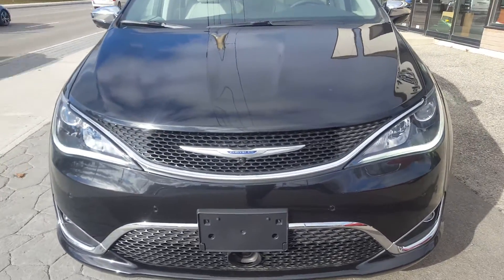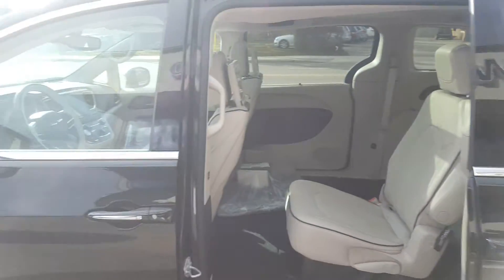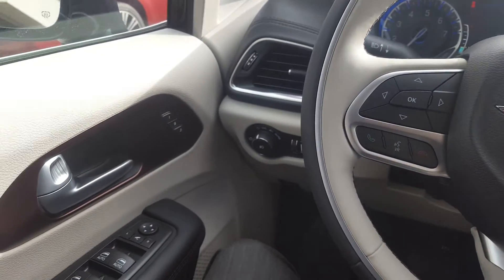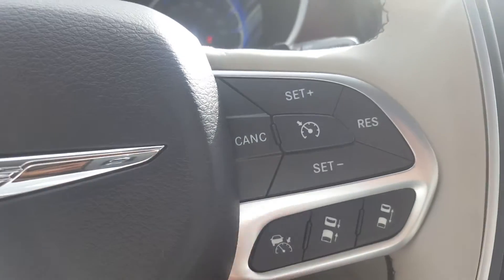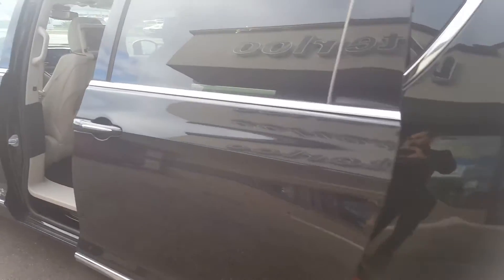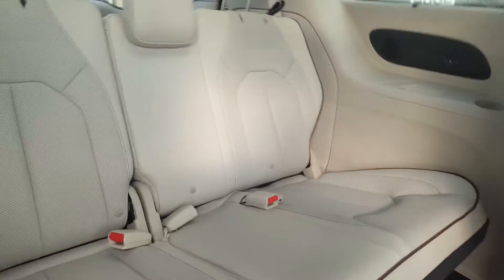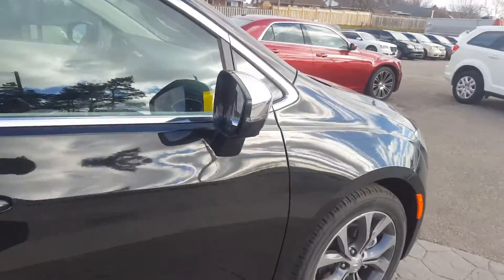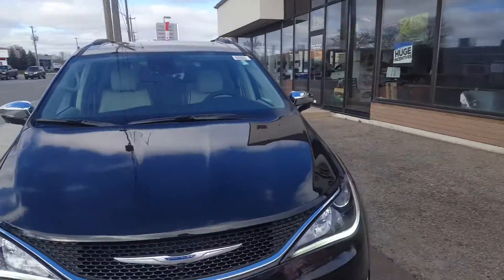2017 Chrysler Pacifica 4dr Wgn Limited 4 Door Mini-Van Passenger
This is a 2017 Chrysler Pacifica 4dr Wgn Limited 4 Door Mini-Van Passenger FWD with 9-Speed A/T transmission Black color and Black[Brilliant Black Crystal Pearlcoat] interior color. This video is recorded and uploaded by MobileInspector.